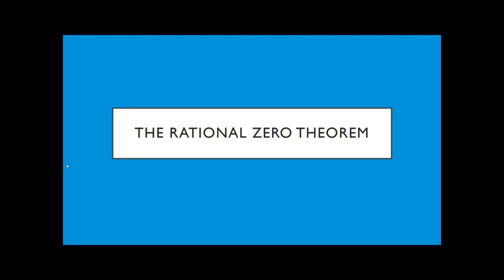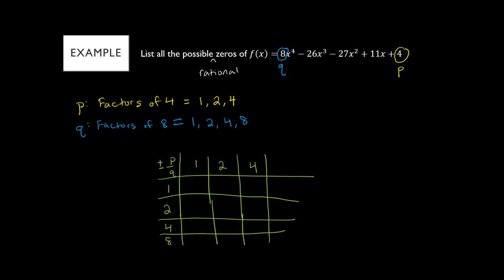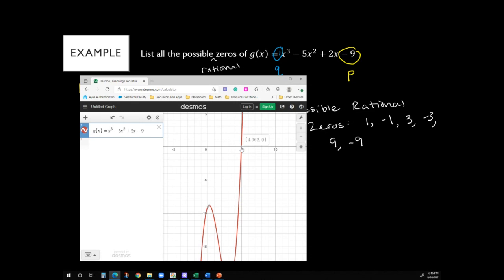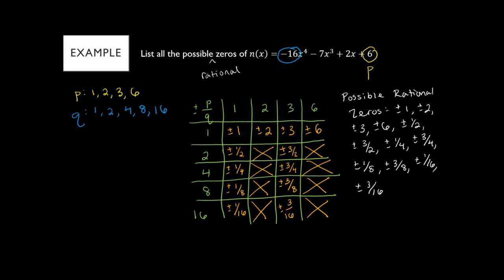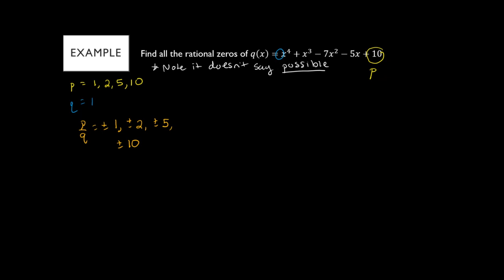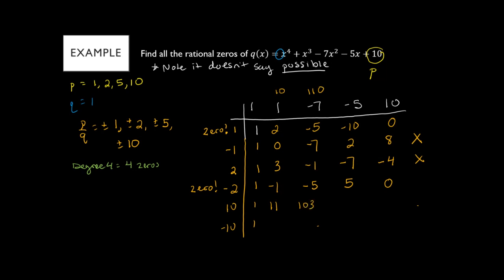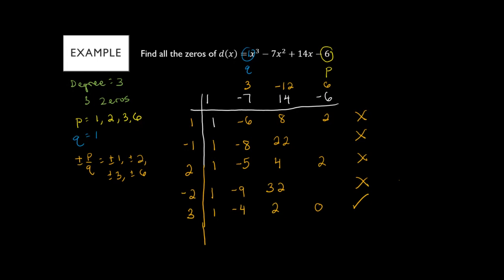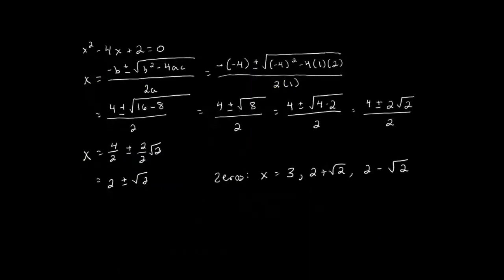MA105 The Rational Zero Theorem